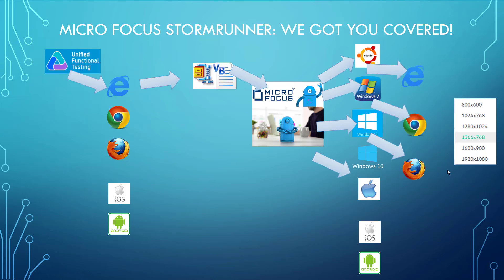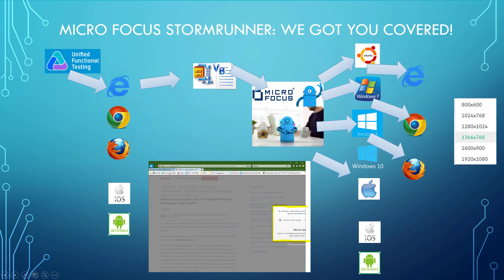Micro Focus StormRunner Functional Feature Overview in 6 Minutes or less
What is StormRunner Functional?
And what does it get me?
Run scripts in the cloud,
created  in UFT, Selenium or UFT Pro(LeanFT), in four different languages,
in multiple OSs,
in the latest IE, Chrom and Firefox browser versions,
even multiple screen resolutions,
with record functionality in JavaScript
  (helps those new to the language syntax),  with easier object identification,
in multiple screen resolutions,
with Exploratory Testing.

Sound like a lot?
Let me visualize it for you.